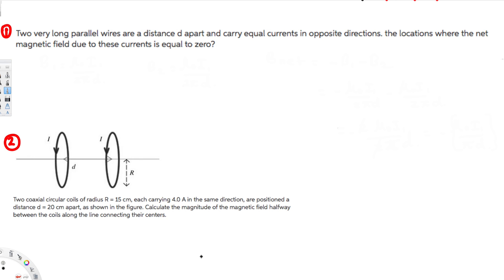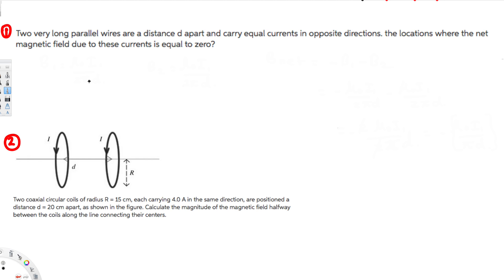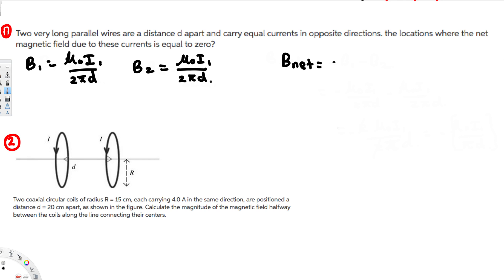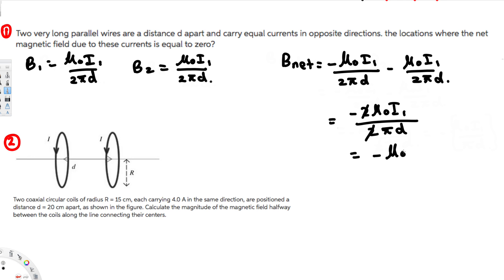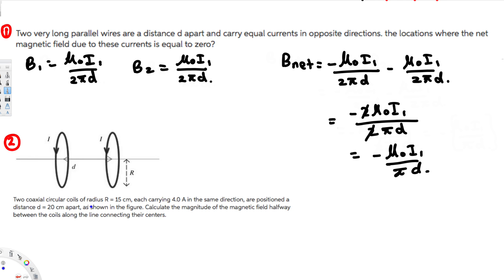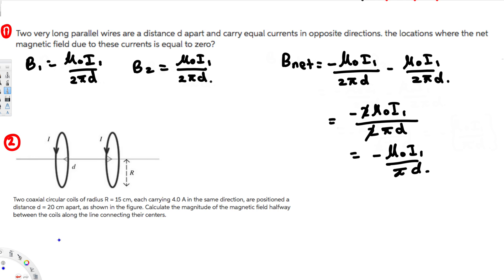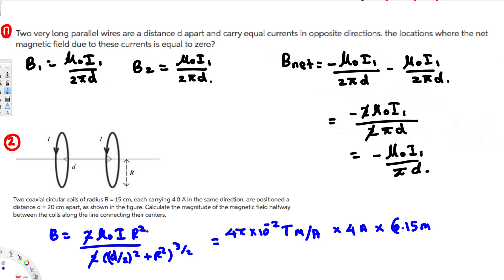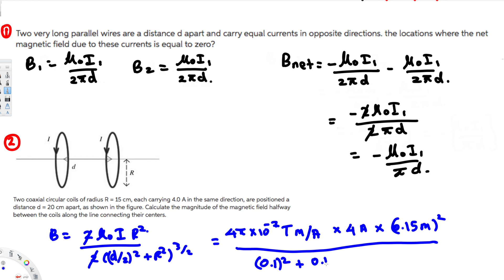Physics - Electromagnetic Induction #8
Two coaxial circular coils of radius R = 15 cm, each carrying 4.0 A in the same direction, are positioned a distance d = 20 cm apart, as shown in the figure. Calculate the magnitude of the magnetic field halfway between the coils along the line connecting their centers.
Two very long parallel wires are a distance d apart and carry equal currents in opposite directions. the locations where the net magnetic field due to these currents is equal to zero?